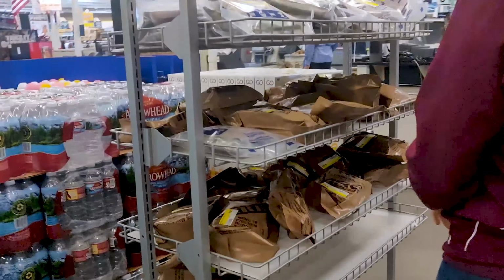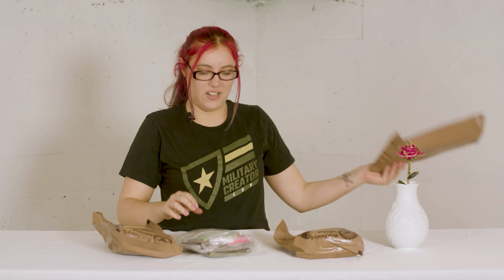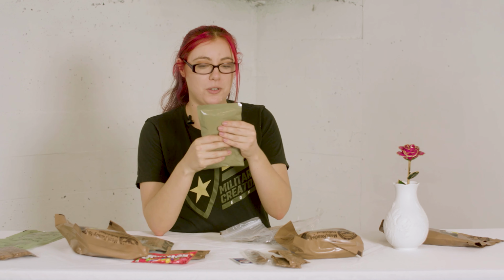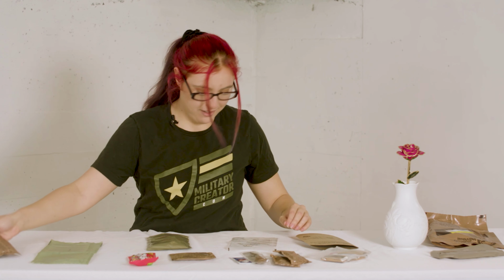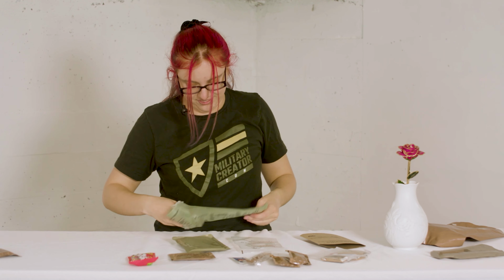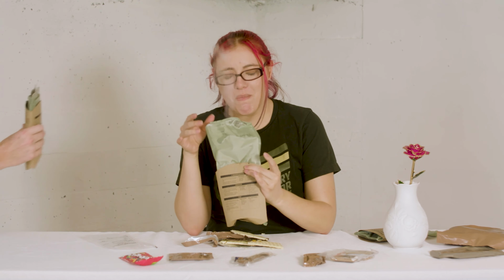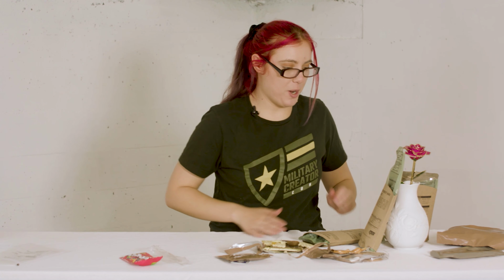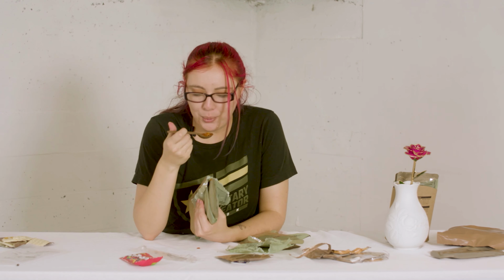Military Wife Eats Military MRE (Meals Ready to Eat)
Watch me try an MRE for the first time! Actually I tried a bunch of different MRE's. Spoiler: They tasted like. jk watch the video :)

💯 Learn How to Start Remote Work Becoming a Virtual Assistant on my free training

🤑 Grab my new Client Prescription Bundle while it's on sale!

MRE's or Meals Ready to Eat are the military's grab and go food while on deployment. They are an entire meal neatly wrapped in a nice (ish) brown bag, and has everything inside for you to cook and eat it. They sound like a great idea but if you've ever seen an MRE you'll know that it sounds WAY better than it is. Hope you enjoy the video!

🐂 Join WeBull - Stock Trading Platform for 2 FREE Stocks!

About me: I'm April Wilhelm and I'm an Online Business Coach for Stay at Home Moms & Military Spouses and I help YOU build a powerful, profitable, and remote business. I am a military spouse and I was always stuck trying to find a job, and then losing it once my family would have to move over and over. And so I did something about it and CREATED my own job, I now run a 6 Figure Digital Marketing Agency! But after finally finding something that worked, I realized there was still way too many people that WANTED to be home with their kids and still bring in an income, or have a job that wasn't dictated by their location, so I created the Stay at Home Profit community, teaching military spouses and stay at home mom's how to become financially free without having to leave their stay at home lives. Take charge of your life today!